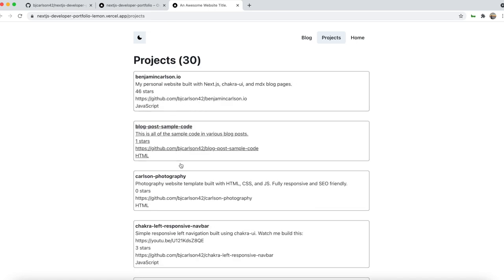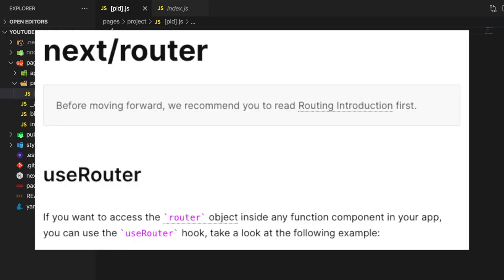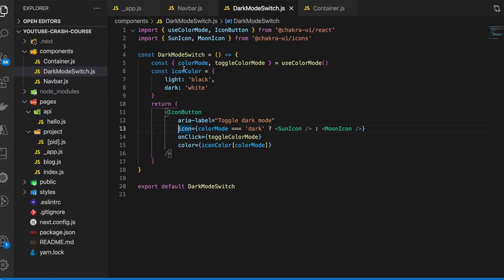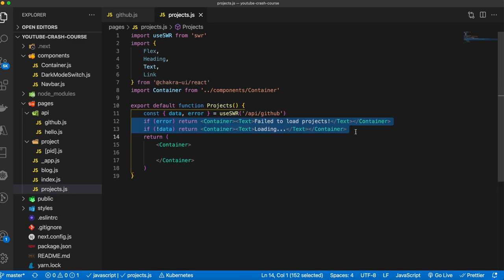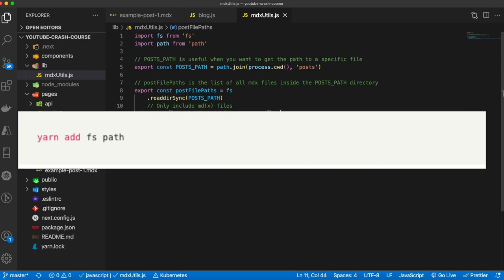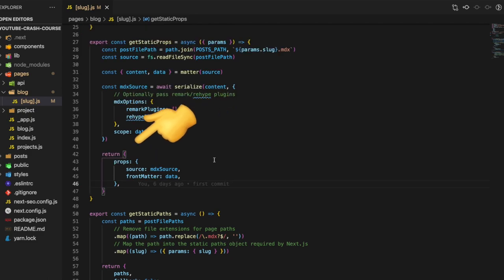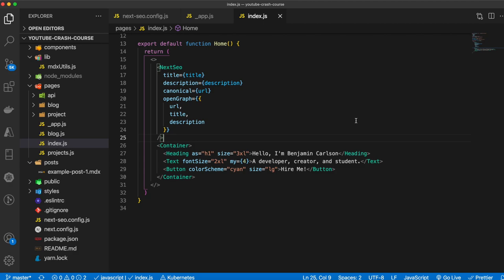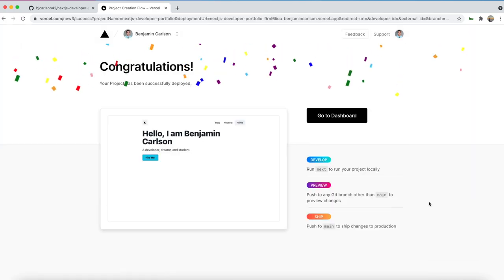Learn Next.js By Building A Developer Blog/Portfolio - Next.js Crash Course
Learn Next.js by creating a developer blog in this ⚡ fast paced ⚡ crash course. We cover everything from seo, deploying, api routes, swr, next-mdx-remote and even add a css framework - Chakra UI. If you are looking for the basics, don't worry. We start by covering the basics and you learn Next.js by building a fully fledged developer portfolio and blog!

This video is part of the Crash Course series which consists of high intensity ⚡ crash course videos on a specific computer science or programming topic.

0:00 Jamstack Introduction
0:35 Project Intro
0:52 Starter Files Overview
4:06 Creating The Page Container
5:57 API Routes (GitHub Repos API + swr)
7:46 Creating A Blog (next-mdx-remote)
9:44 Dynamic Blog Slug (Individual Blog Post)
11:26 Adding SEO using next-seo
14:08 Deploy To Vercel
14:59 Conclusion + Additional Resources

coffeeclass.io
☕ Want to learn to code for free? for programming tutorials and snippets. Sharpen your skills with Coffeeclass Learn! Read the article version of my YouTube videos!